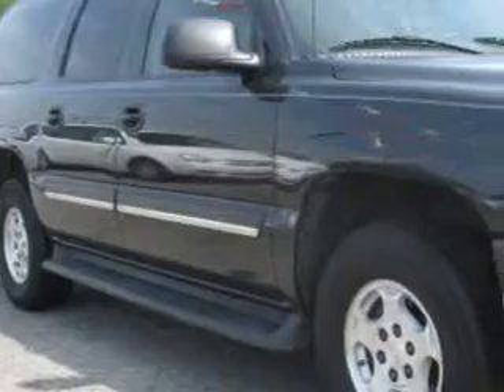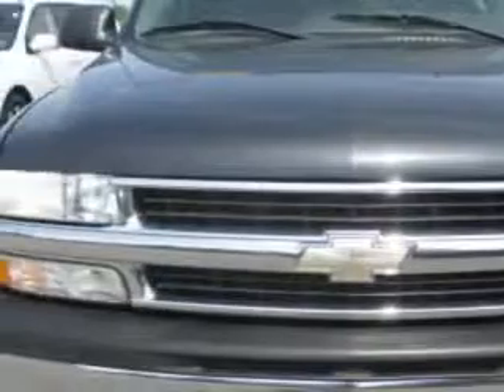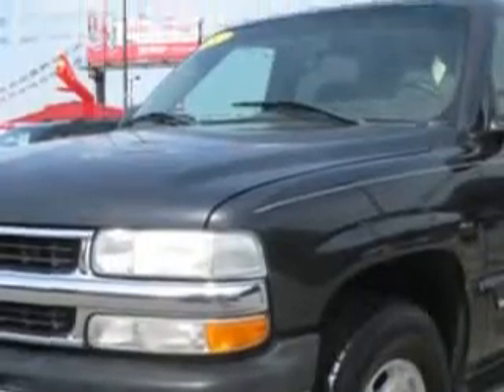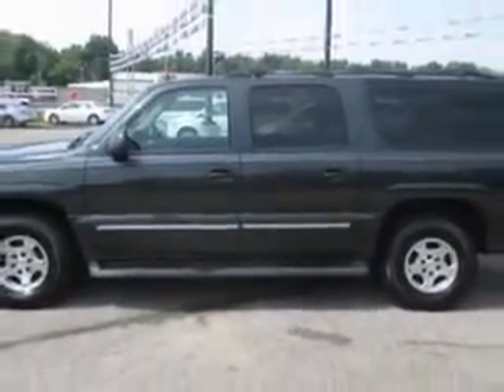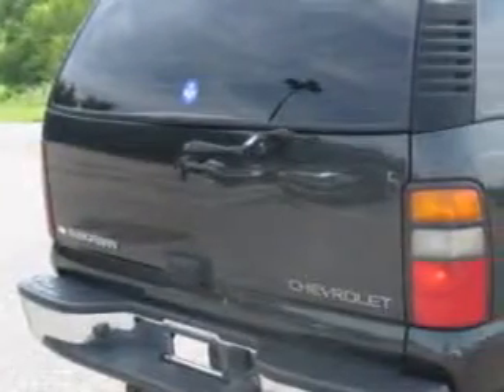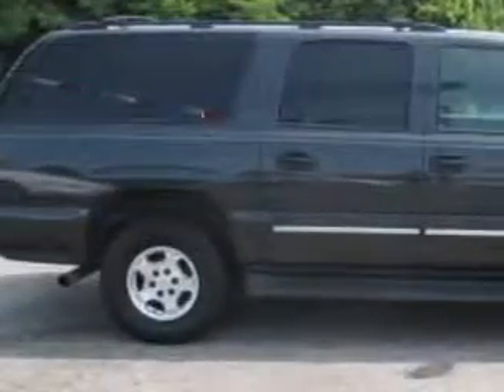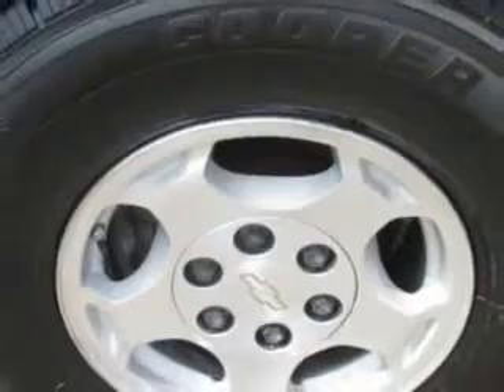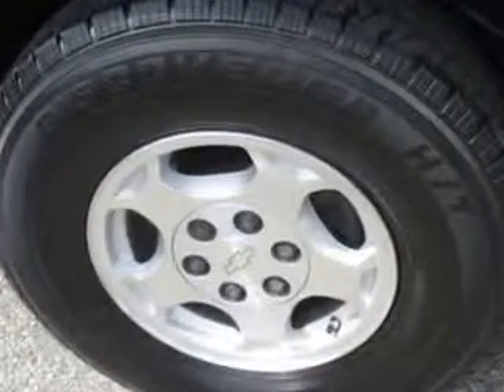2005 Chevrolet Suburban Patriot Westside Pre-Owned Superstore Evansville, IN 47712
Chevrolet Suburban At Patriot Westside Pre-Owned Superstore, we know you are looking for a vehicle to solve everyday task. Whether loading the kids soccer equipment or having a night out with your friends. You will have the room you need making those everyday task an ease to accomplish. You will love this Dark Gray Metallic Chevrolet Suburban SUV, equipped with an 8 Cylinder engine and an automatic transmission. Enjoy this family SUV with features like Remote Power Door Locks, Leather Wrap Steering Wheel, Keyless Entry System, Privacy Glass, Heated Outside Mirrors, Rear Air Conditioning, 4 Wheel Drive, Power Driver's Seat, Trailer Towing Hitch, Alloy Styled Wheels, AM/FM Stereo - Cassette & CD Player, Running Boards, 9 Passenger Seating, Trailer Wiring, OnStar Communication System, Tire Pressure Monitoring System, 3rd Row Seats, and much more. Enjoy the drive, feel safe, and have peace of mind in this Chevrolet Suburban. See us at Patriot Westside Pre-Owned Superstore today!
MILES: 165,069
VIN:3GNFK16Z25G116522

110 S. Rosenberger Ave.